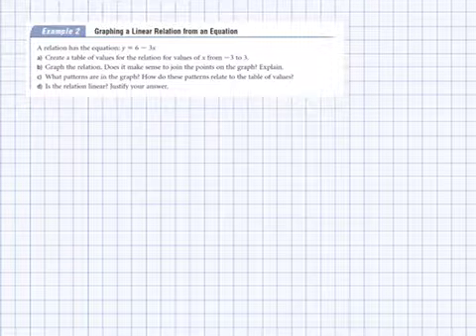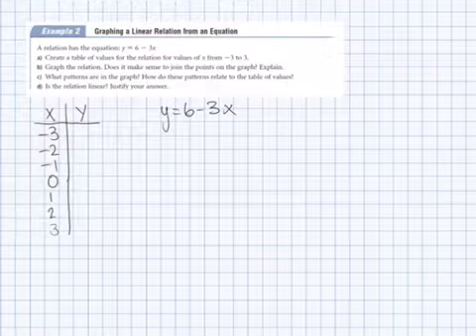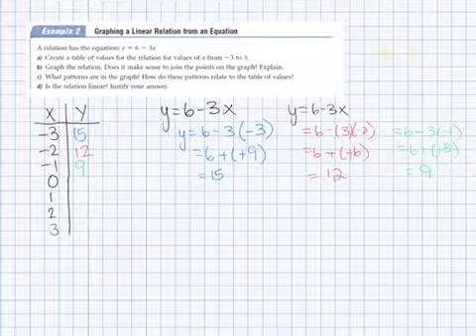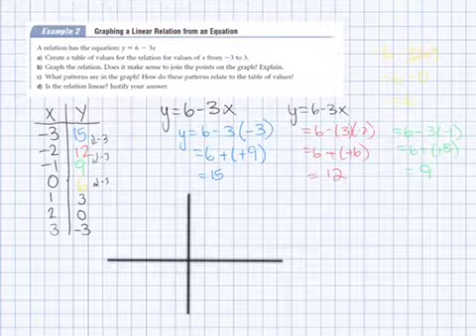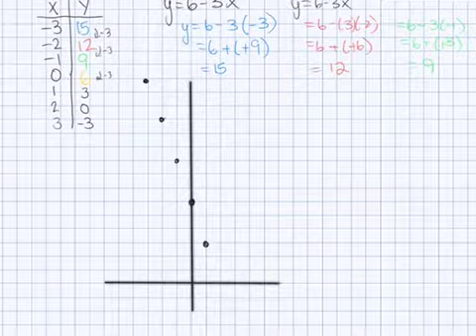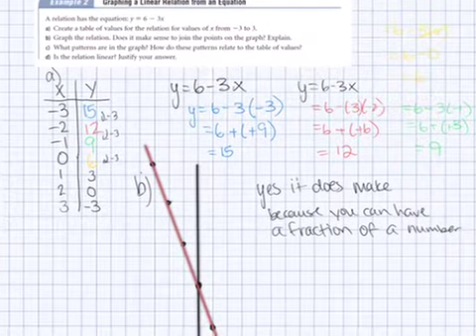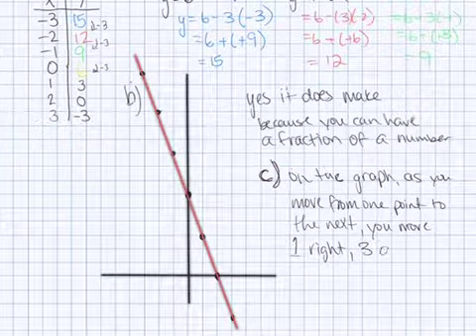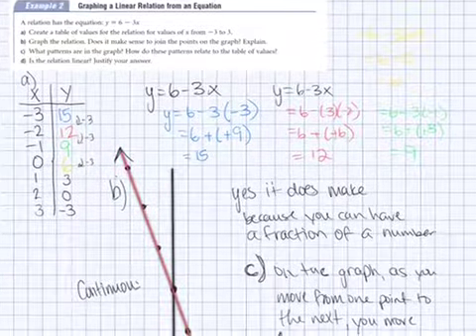Graphing a Linear Relation from an Equation